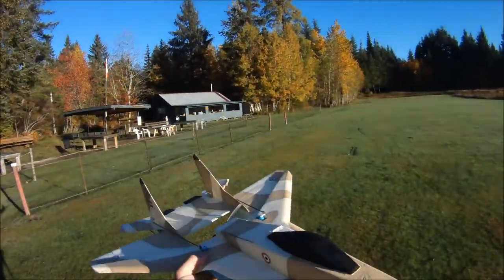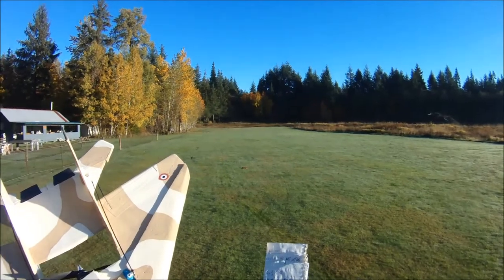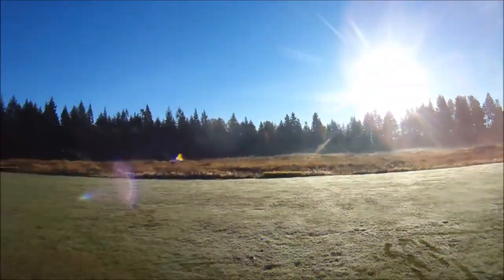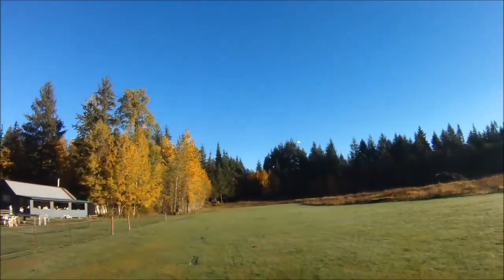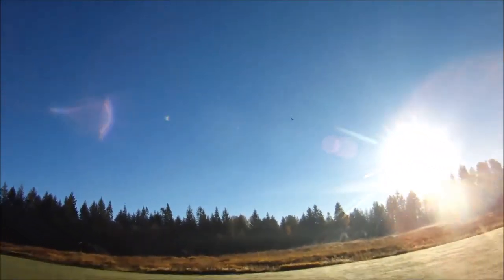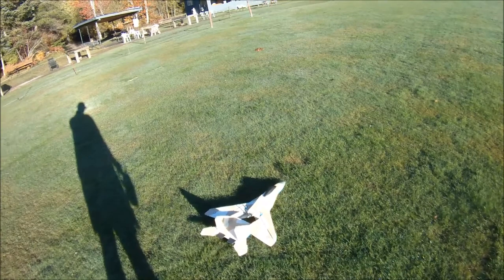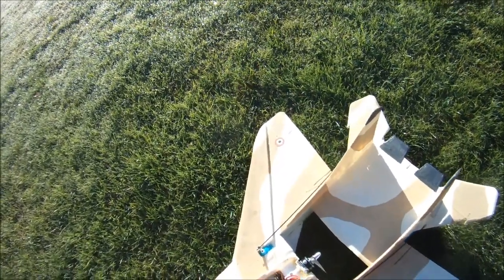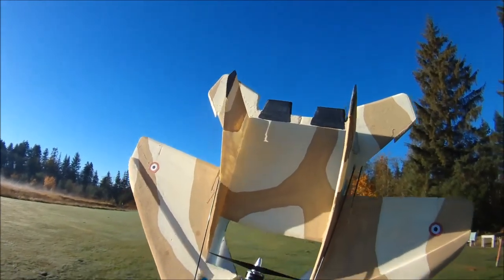Field test of BeeRotor Z2207 2780 Kv motor with 6x3 EMP prop on 3S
Some flight video testing the BeeRotor Z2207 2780 Kv motor with a 6x3 EMP/TGS prop on 3S.

This is a follow on to my last video where I used a 6x4 APC electric prop.

Still using a Turnigy Plush 40A ESC, Zippy Flightmax 2200 3S 40C battery.

This is probably the best prop for this motor I have field tested thus far, best acceleration, similiar top end speed to the 6x4 APC, but more efficient (less amp draw).  I could probably switch to a 30A ESC with this prop and save 8 gr in weight.

Cheers,

Scott